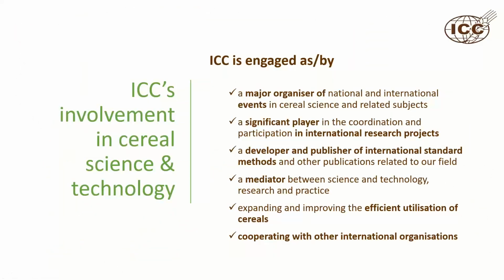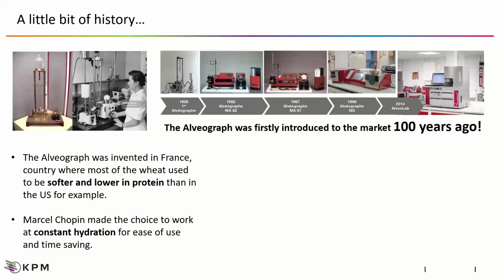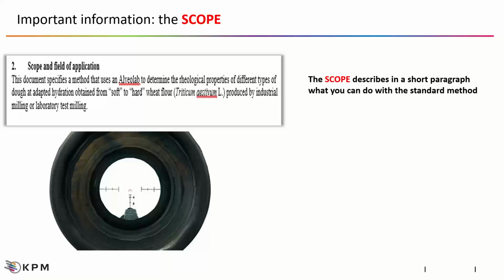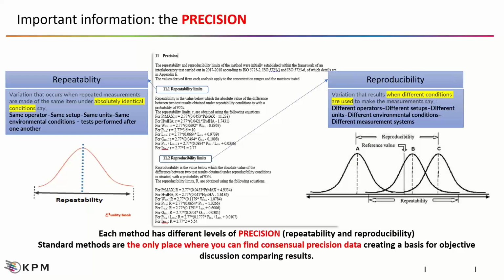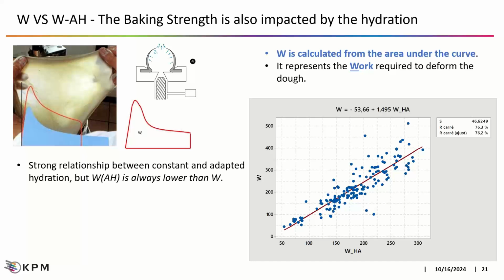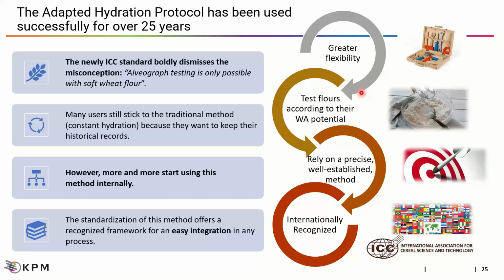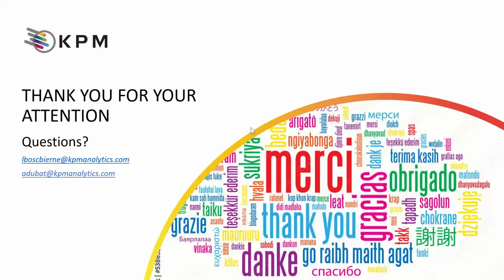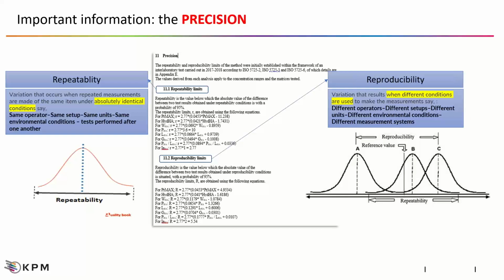The Adapted hydration method: a powerful tool NOW standardized for the Alveograph - ICC webinar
The Alveograph has been used for a century for its capacity to analyze rheological properties of the dough such as tenacity or elasticity. Whilst proving very effective to analyze all types of wheat flours, this method requires to make a dough at constant hydration which may under-hydrate the flours presenting high absorption capacities.
A method at adapted hydration has been developed to simulate baking conditions more accurately and has now been officially standardized under ICC Standard Method No.188. This provides a recognized framework for its implementation and ensures that the method delivers precise and accurate results.
This presentation aims to explain the method as described in ICC 188 as well as the results obtained , the benefits, and limitations of the method, ultimately helping professionals make informed decisions about the flour quality.